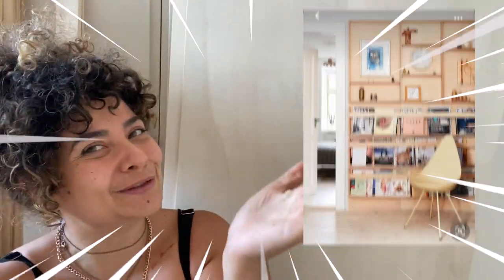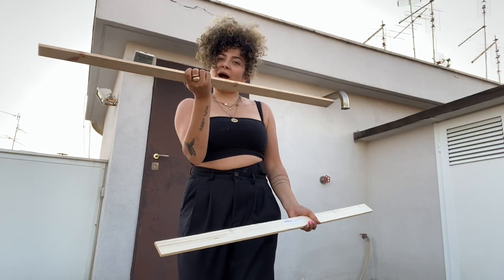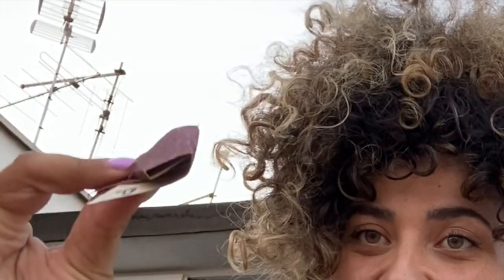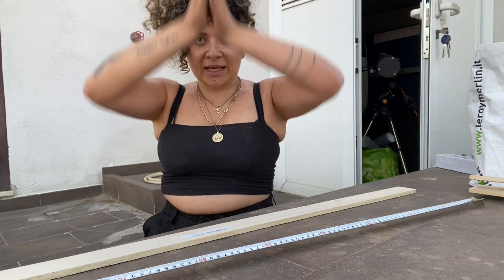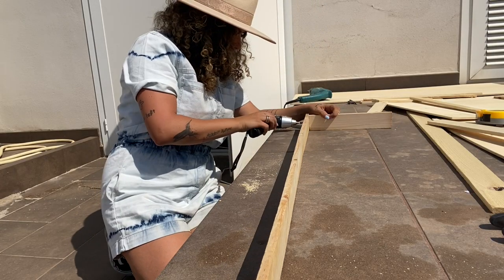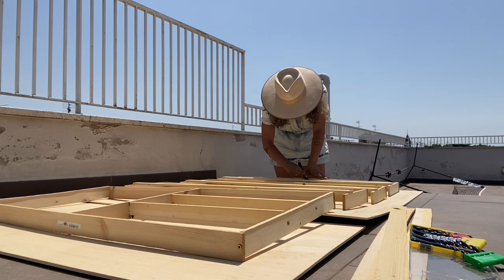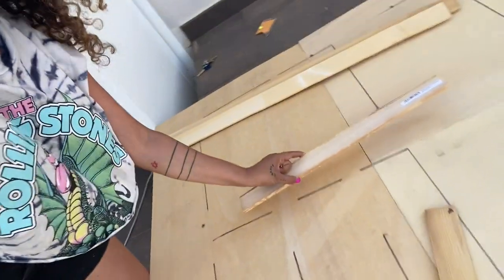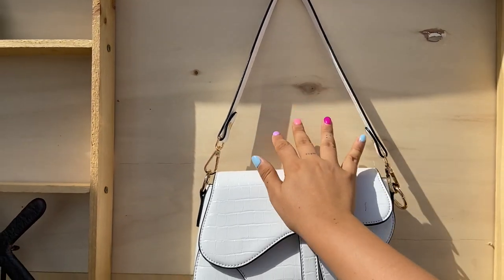DIY WOODEN MAGAZINE SHELF IN INDUSTRIAL STYLE // HOW TO MAKE WOODEN MAGAZINE RACK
Hello, DIY army!
It's Fashion Attack and welcome to another video! Today you're gonna see how to make a wooden magazine shelf in industrial style. The only thing you need to make this cool rack is wood.
it's the perfect library if you do not have space at home but you stil l wanna decorate your wall.
perfect for a child bedroom or for your vinyls.

You can apply this technique while making any piece of furniture or home decor. Enjoy!